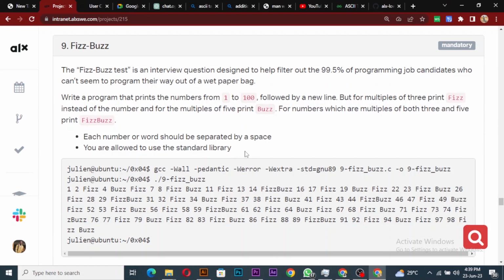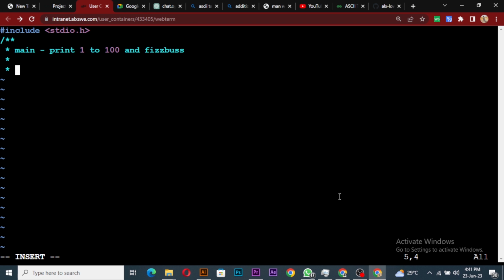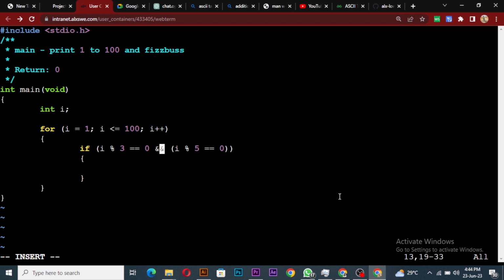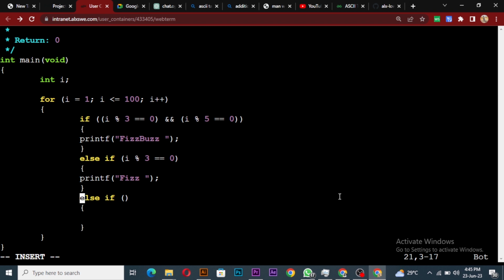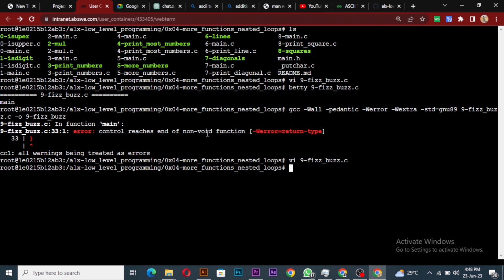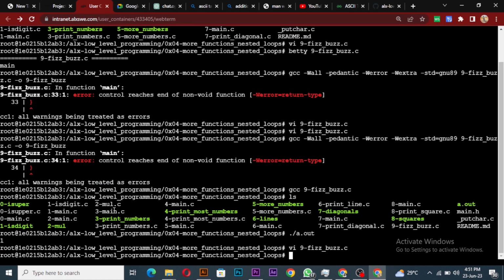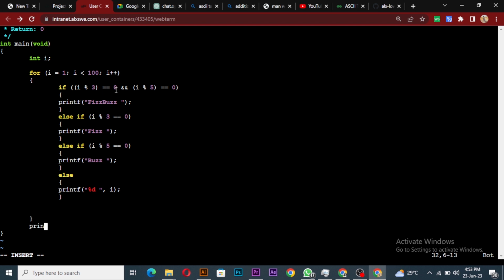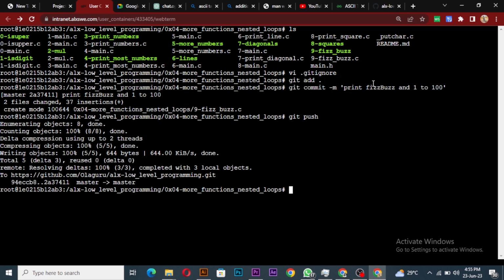9. Fizz-Buzz || C - More functions, more nested loops || complete || 100%